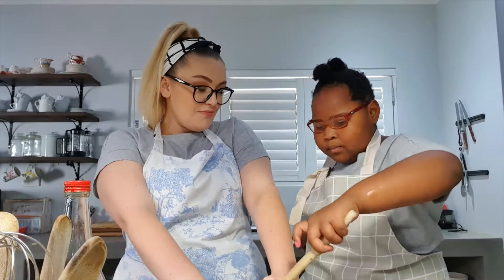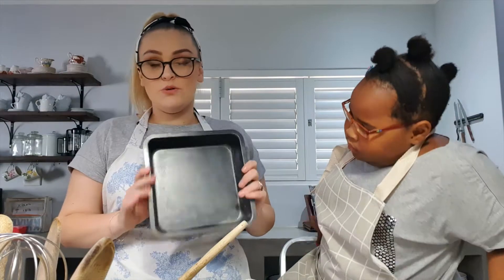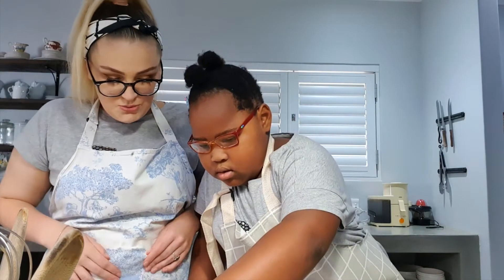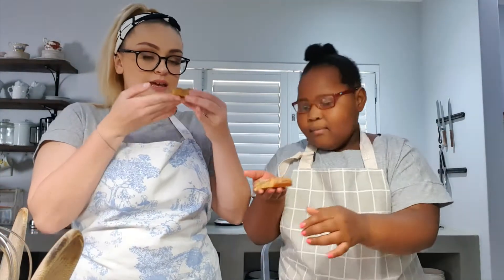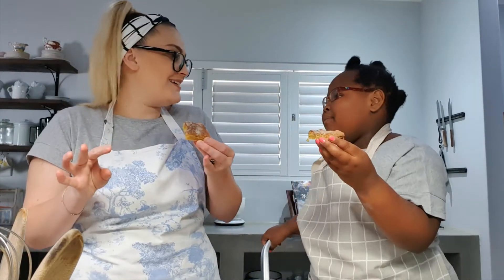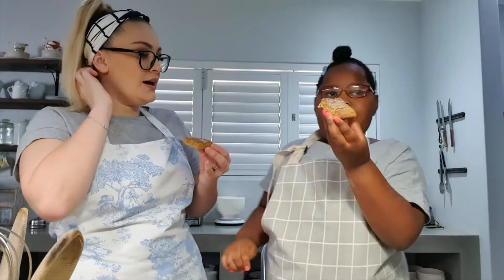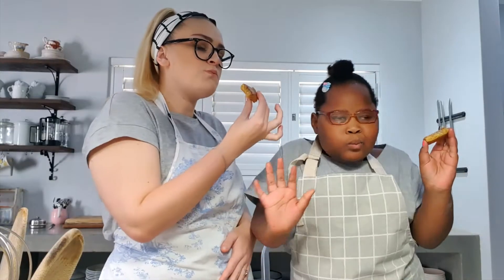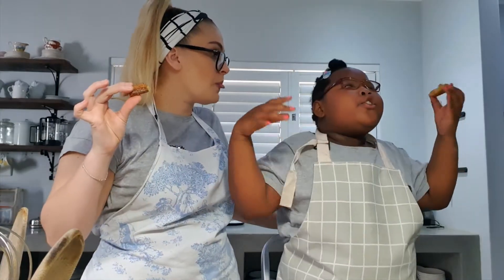Baking With The Reys Blondies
Join us as we make vanilla brownies, we like to call blondies.